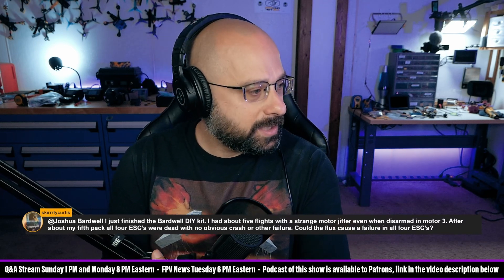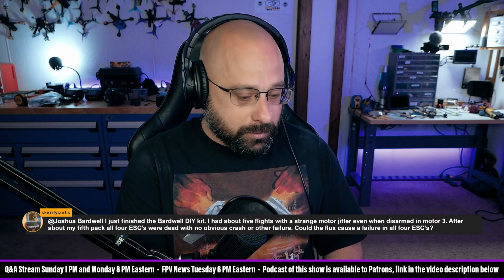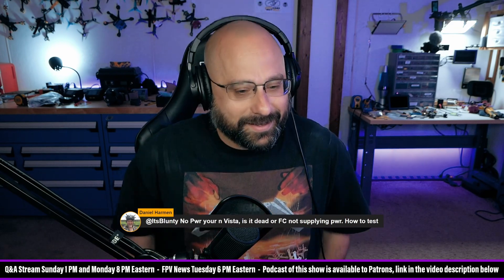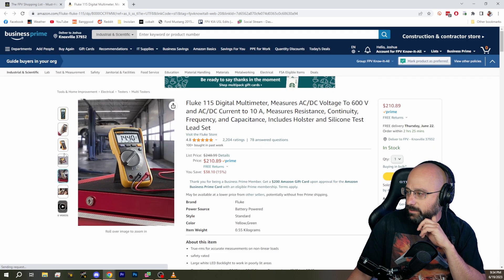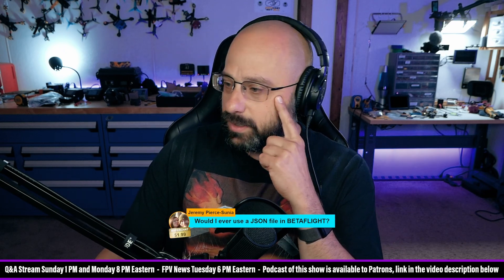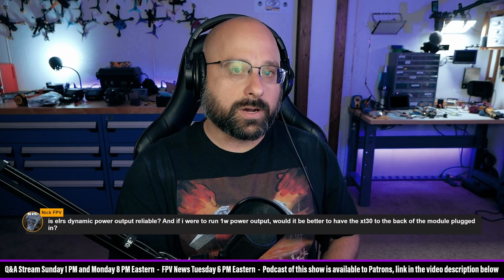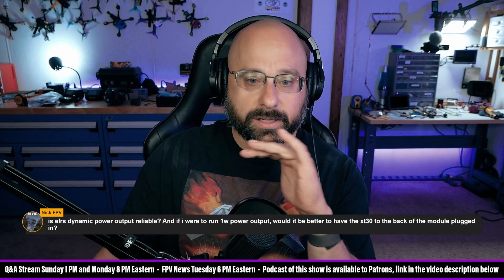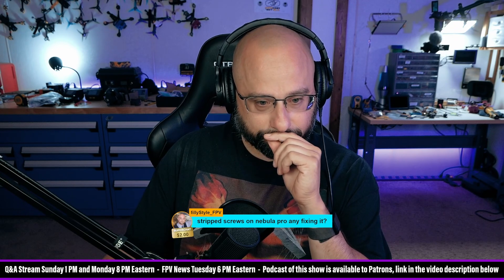Can Flux Cause ESC Failure? How To Test For A Dead DJI Caddx Vista? ExpressLRS Dynamic? - FPV Qs